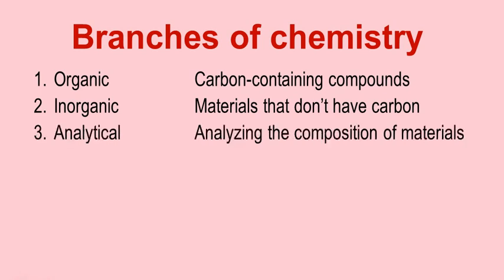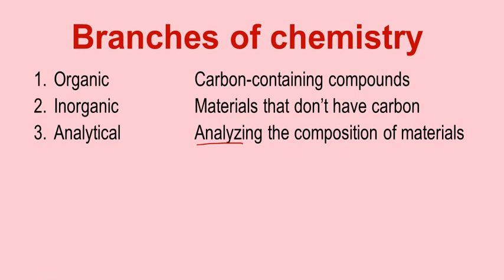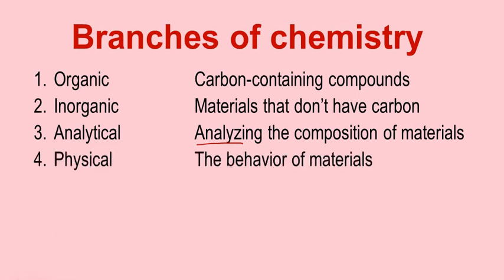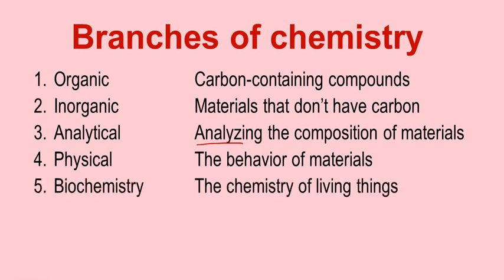The Five Branches Of Chemistry